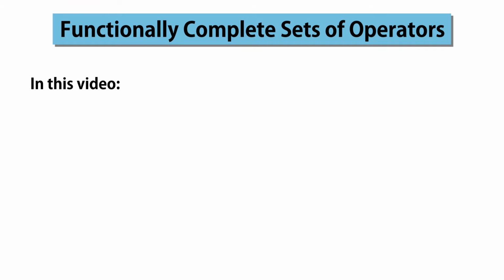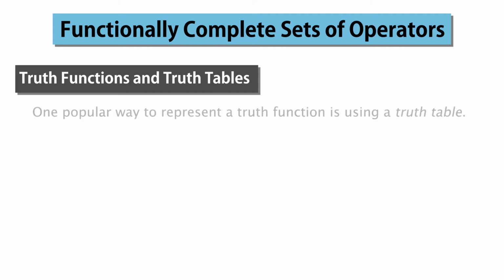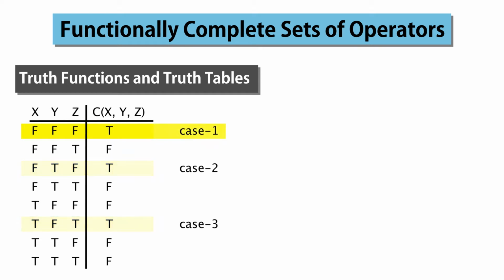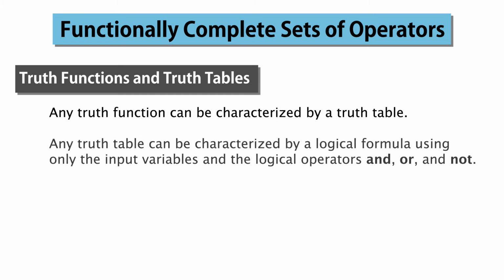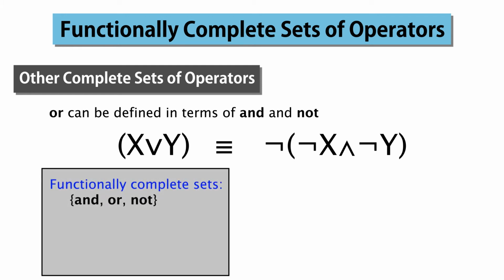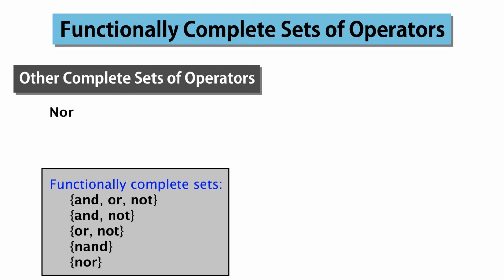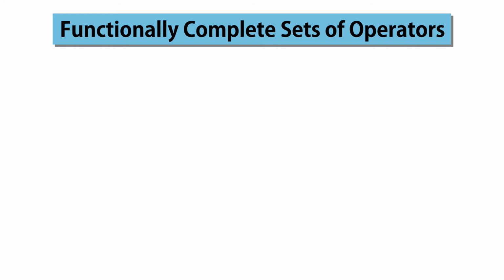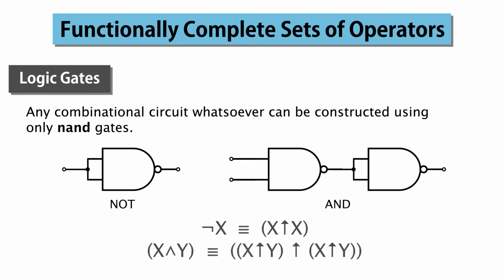1 Functionally Complete Sets of Operators FINAL